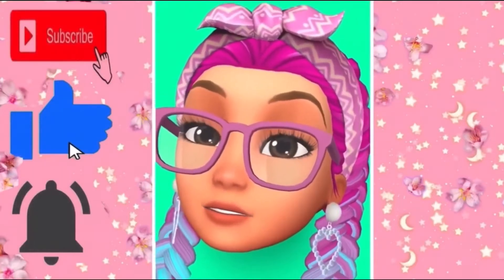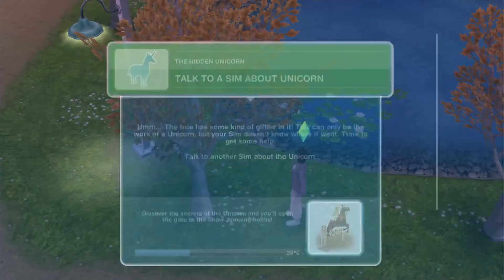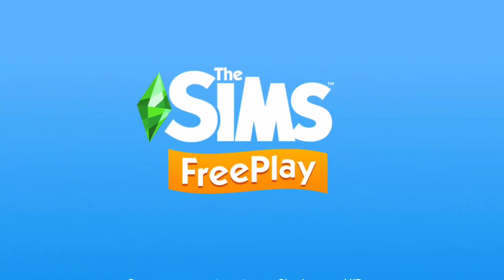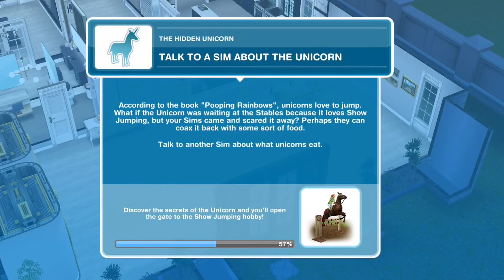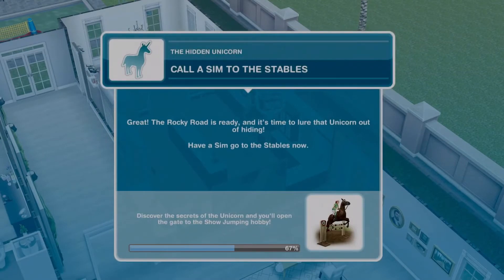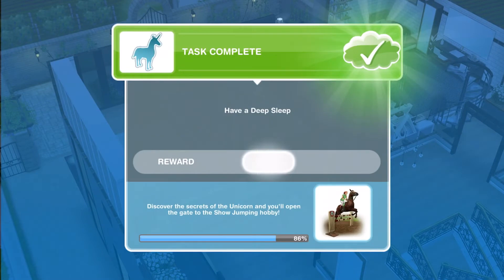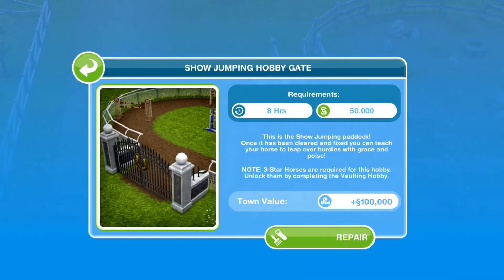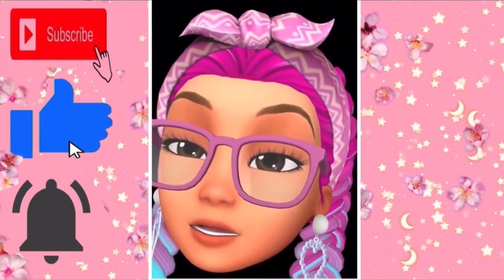The Sims FreePlay : How To Complete The Hidden Unicorn Quest (Tutorial) !!!